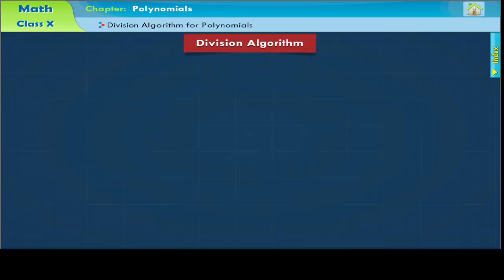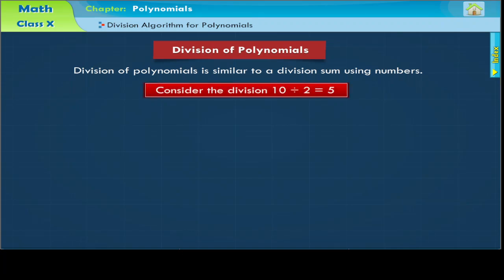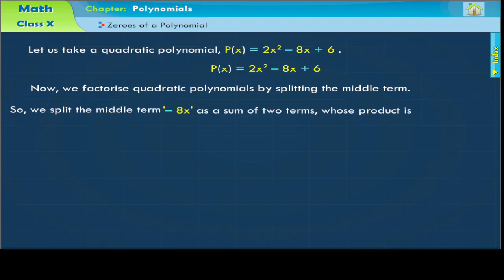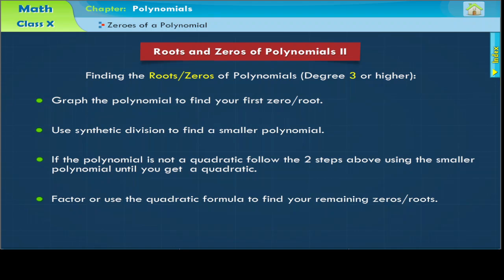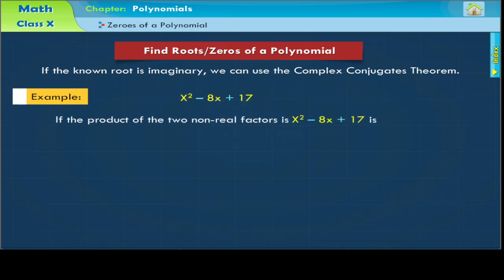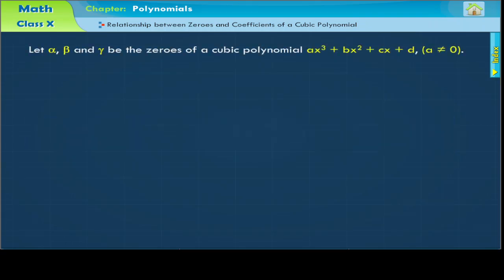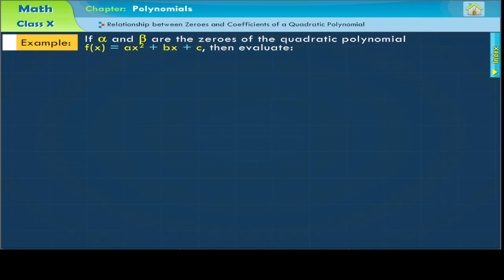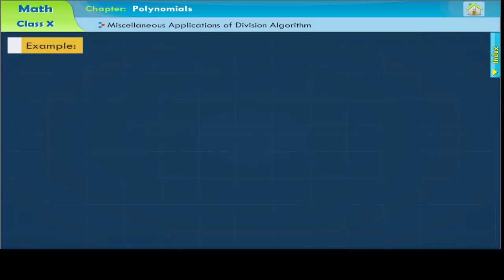2 Polynomials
Class X Math - Division Algorithm | Zeros | Relations between zeros and coefficients  of a cubic polynomial | Relations between zeros and coefficients  of a quadratic polynomials | Applications